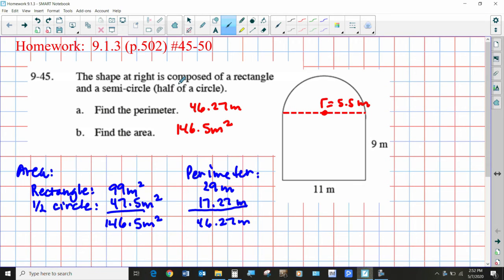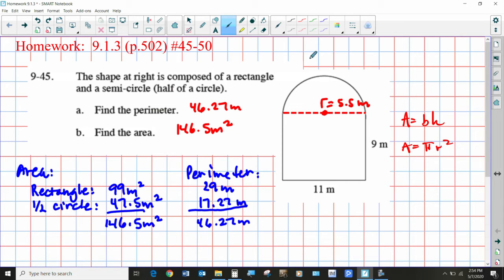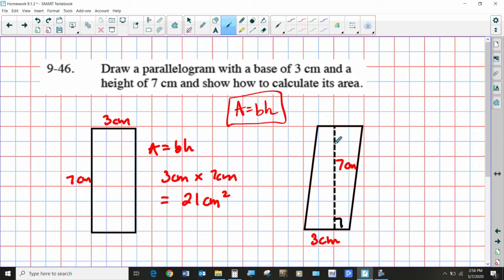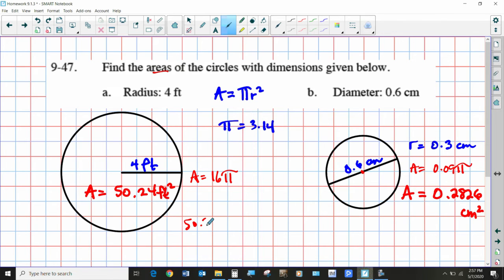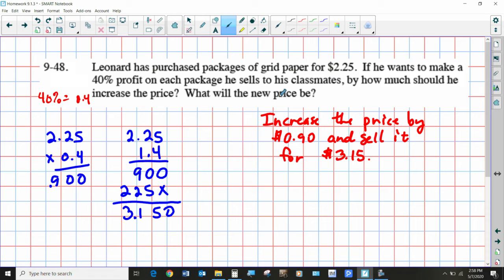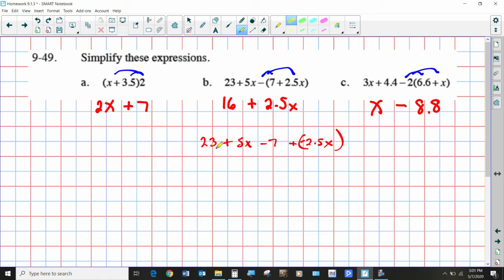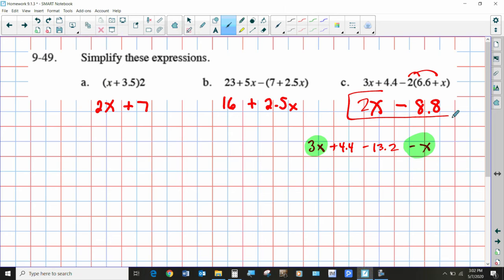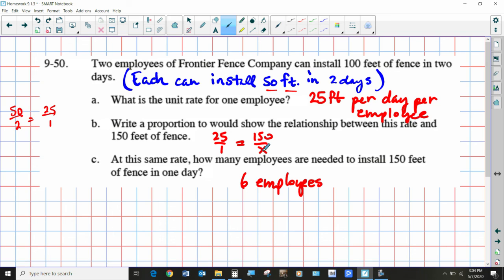7th Grade Homework Ch9 1.3